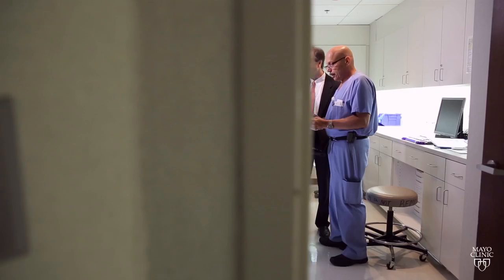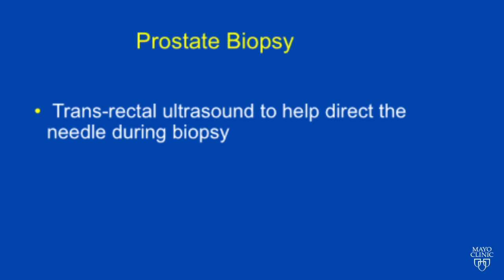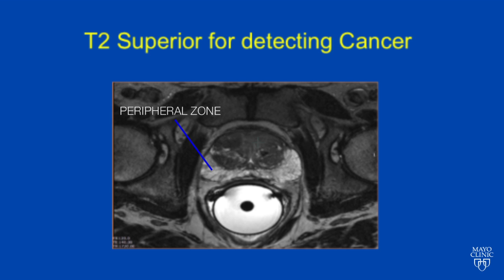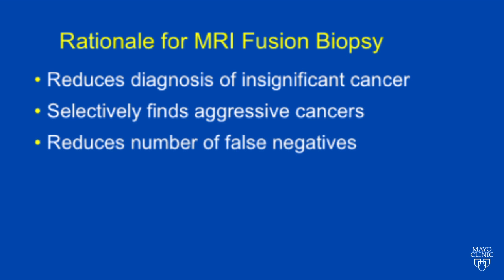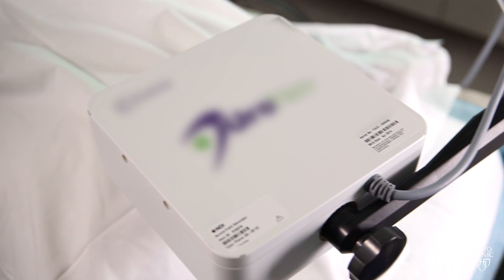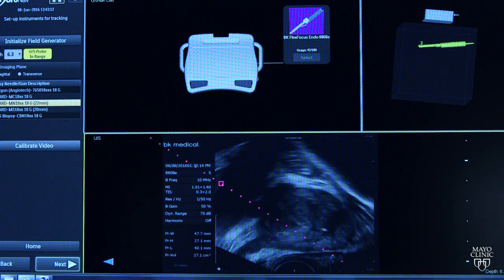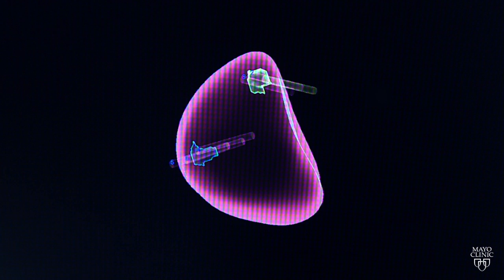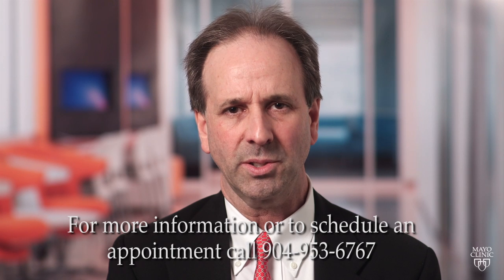MR Fusion Biopsy at Mayo Clinic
MR fusion-guided biopsy of the prostate is a state of the art technique for the early  diagnosis of prostate cancer. It allows for diagnosis of difficult to reach cancers with conventional biopsy techniques. Uses the most advanced technology to image the prostate with MRI.

Learn more about this new technique with Mayo Clinic urologist Julio Gundian.